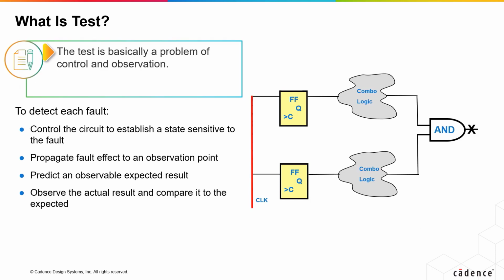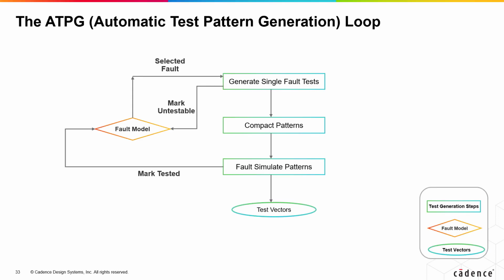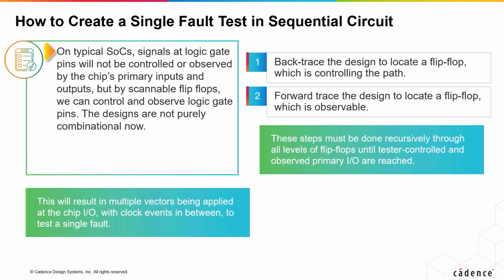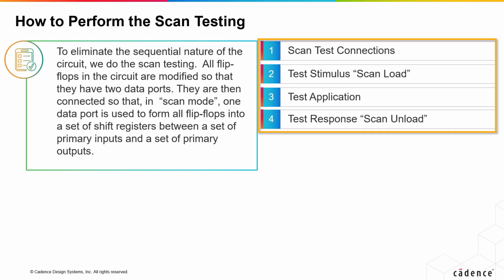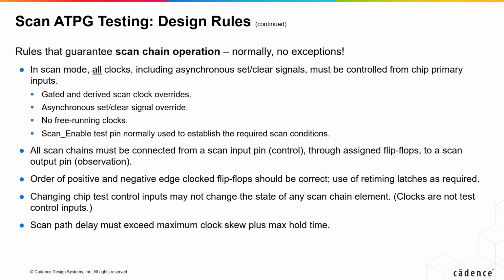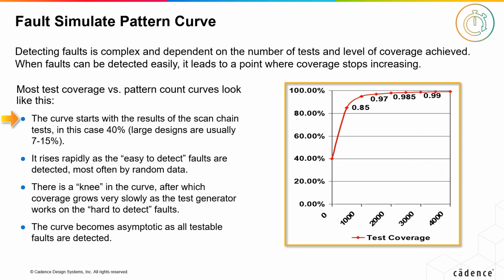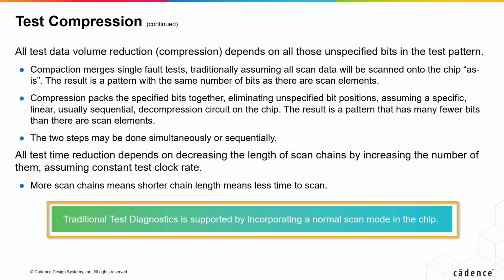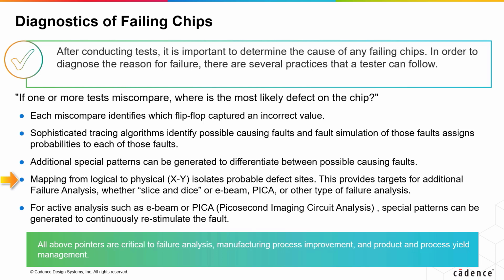The Basics of Test Methods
This video explains the basics of tests, scan testing, scan flops, test compression, functional, and structural pattern testing.